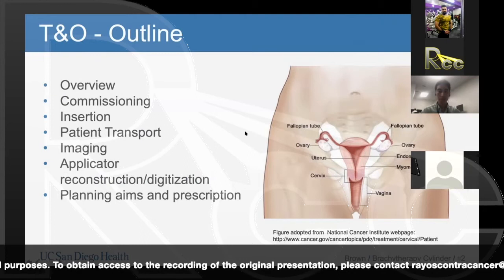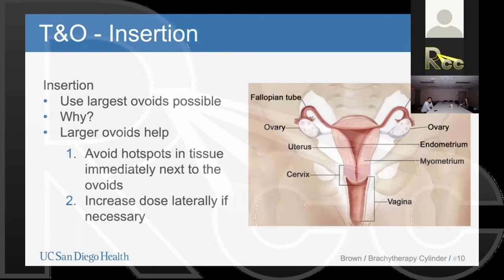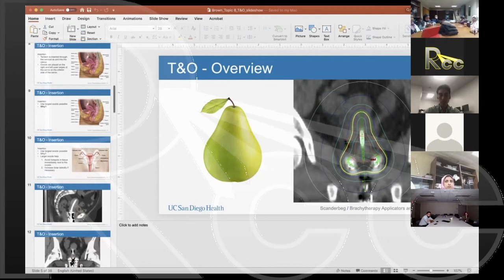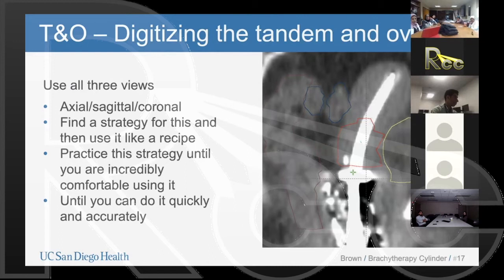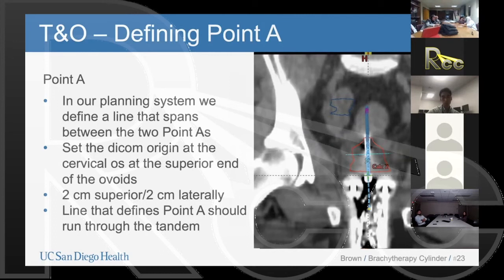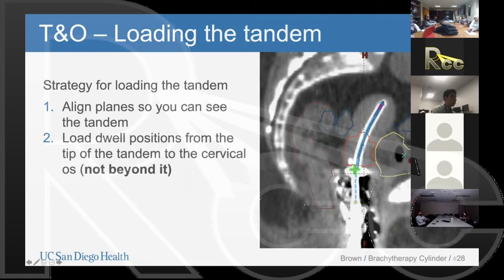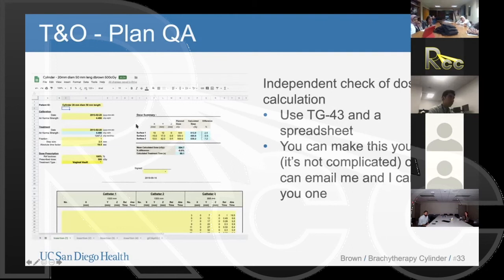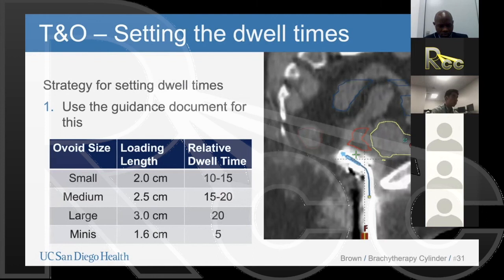Rayos Contra Cancer HDR Brachytherapy Session 12: Tandem and Ovoid | Derek Brown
Session 12 of the Rayos Contra Cancer HDR Brachytherapy curriculum on Tandem and Ovoid by Derek Brown, Medical Physicist from UCSD